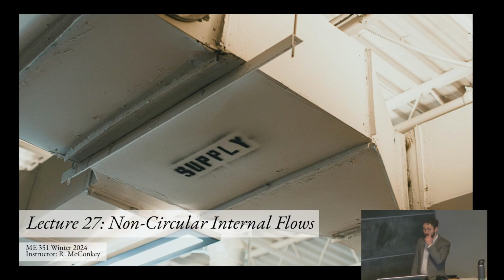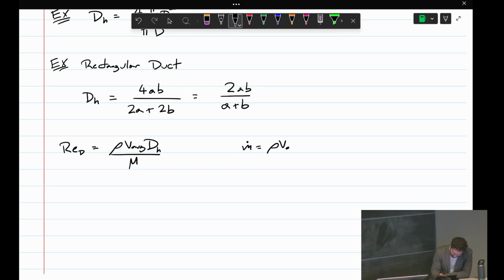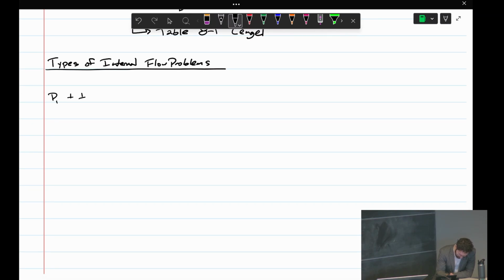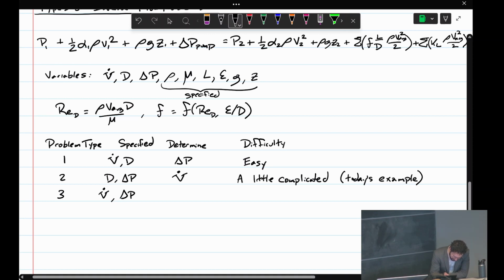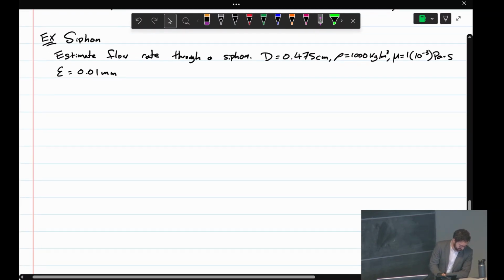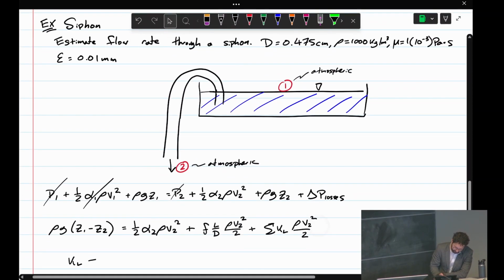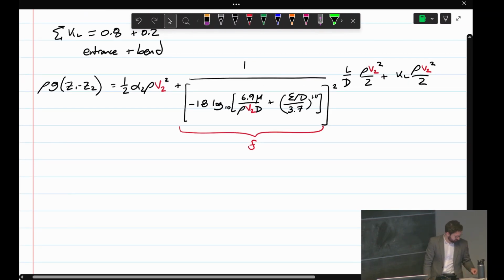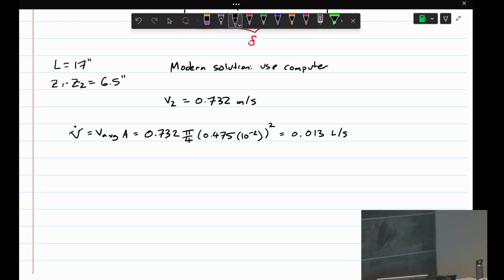Fluid Mechanics 1 | Lecture 27 - Non-Circular Internal Flows and Siphon Demo